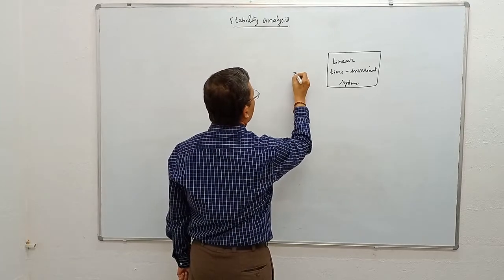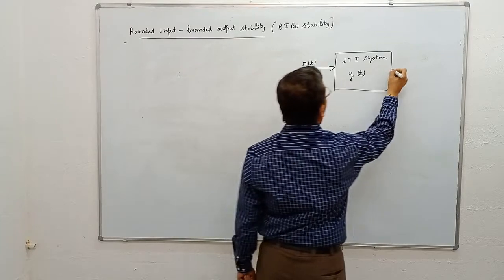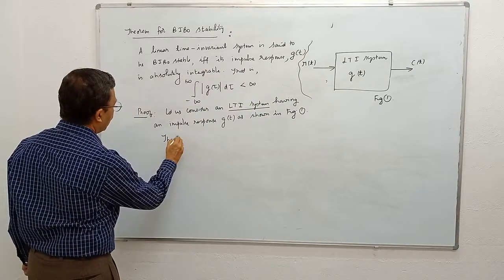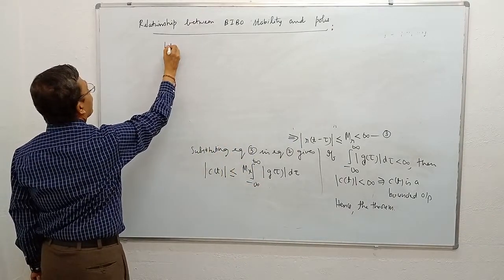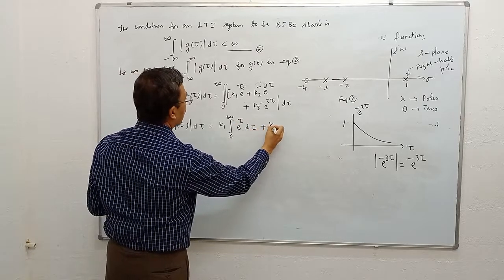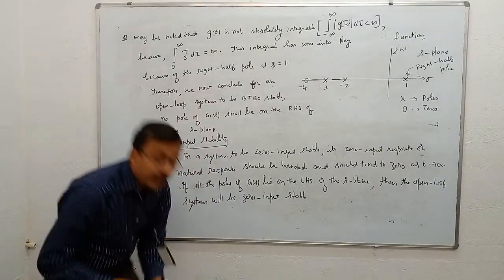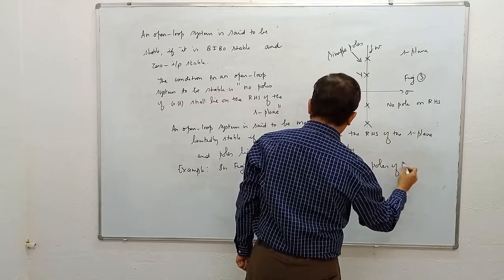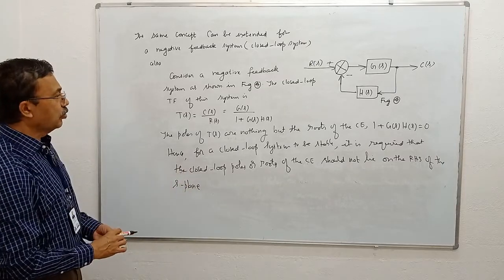Lecture 24 Stability analysis